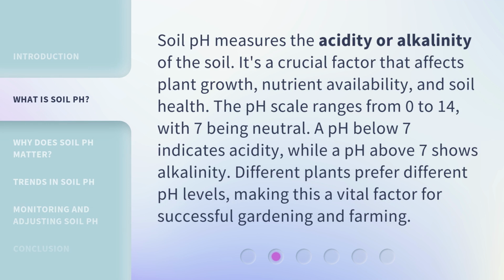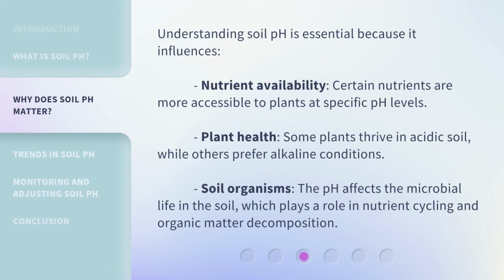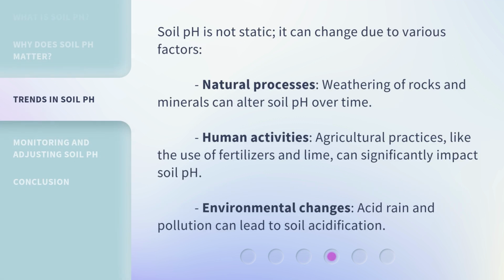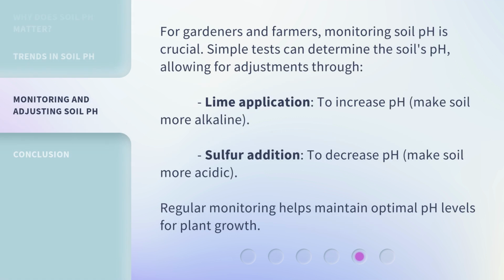Understanding Soil pH Trends: An Essential Guide for Beginners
Demystifying Soil pH: A Beginner's Guide • Discover the secrets behind soil pH and learn how it affects plant growth. This essential guide simplifies the complex topic, making it accessible for beginners. Unravel the mysteries of soil acidity and alkalinity and unlock the key to thriving gardens and healthy crops.

00:00 • Introduction - Understanding Soil pH Trends: An Essential Guide for Beginners
00:35 • What is Soil pH?
01:09 • Why Does Soil pH Matter?
01:41 • Trends in Soil pH
02:11 • Monitoring and Adjusting Soil pH